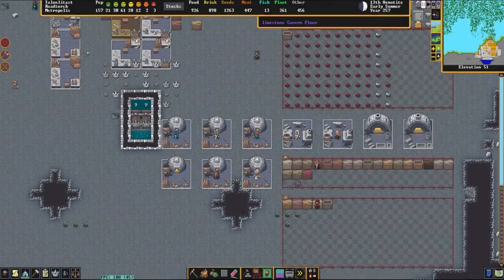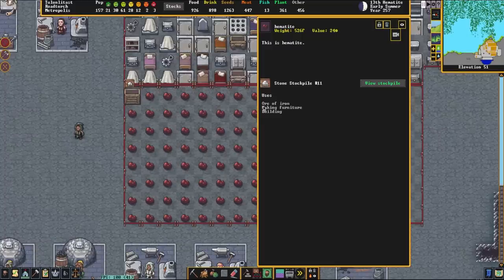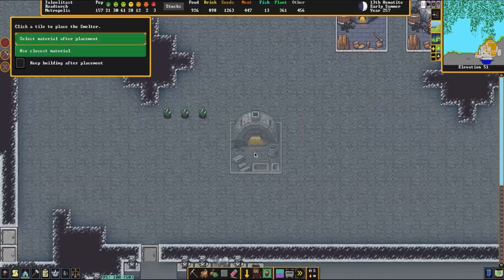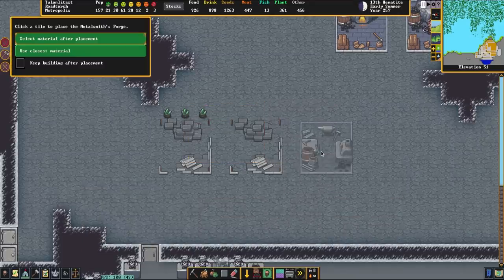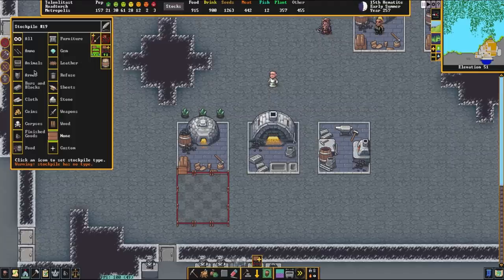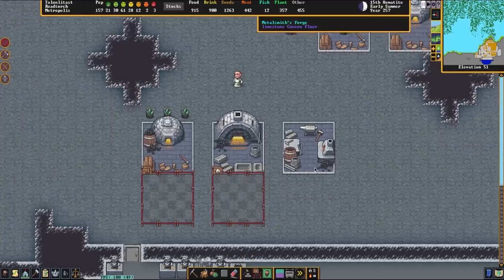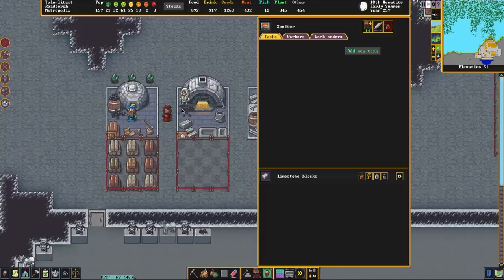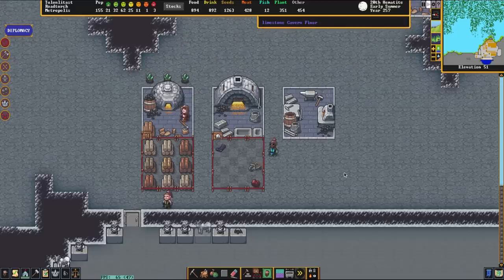Dwarf Fortress - Quick Tutorial - Metal Industry